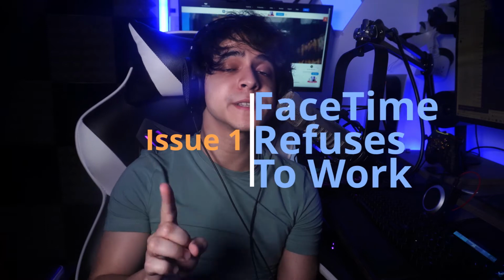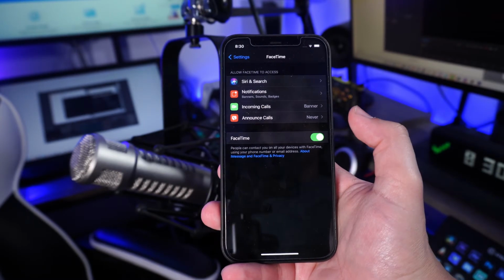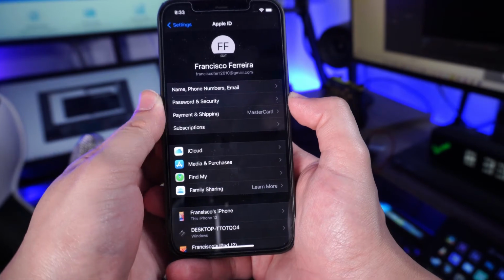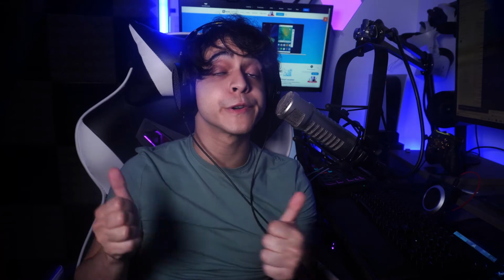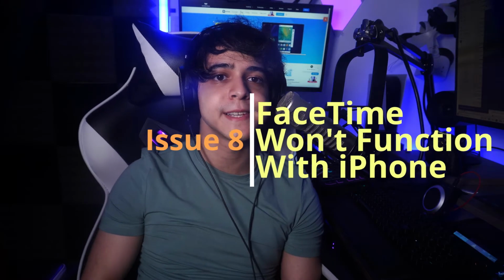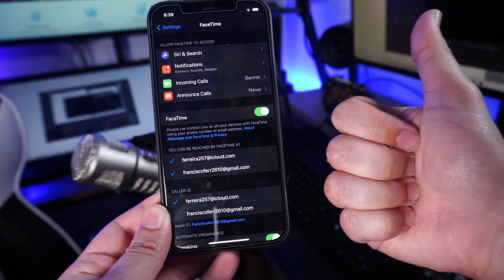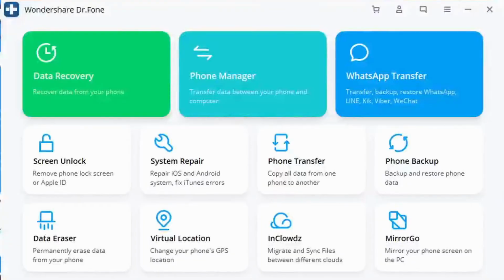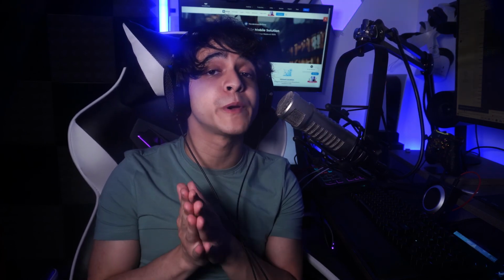11 FaceTime Issues and Solutions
While FaceTime is one of the most popular and useful apps for video calling for iOS devices, it can malfunction at times. For instance, chances are that the FaceTime app might not load properly or could not establish a stable connection. Don’t worry – most of these common FaceTime issues can be resolved. Here, I will make you familiar with 11 common FaceTime problems and would provide their fixes as well.

Timestamps:
00:37 1st: FaceTime Refuses to Work
01:02 2nd: Updated FaceTime still not working
01:43 3rd: FaceTime call failed
02:37 4th: iMessage waiting for activation
03:32 5th: FaceTime sign in error
04:29 6th: Can't connect to a person on FaceTime
05:00 7th: Not being able to receive iMessages on iPhone
05:36 8th: FaceTime not working on iPhone
06:04 9th: Ported Carrier FaceTime issues
06:25 10th: FaceTime does not work in my country
06:54 11th: Missing FaceTime app
07:30 Recommended Solution: Dr.Fone – System Repair

Follow the guide above to fix facetime issues
social media